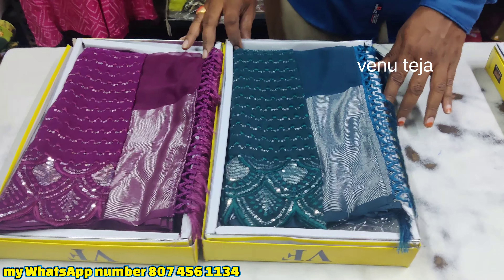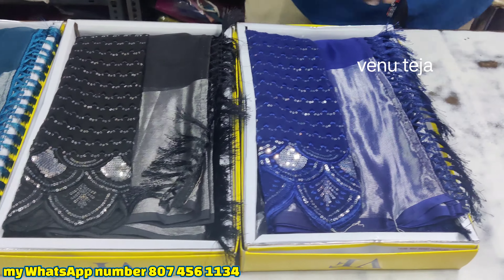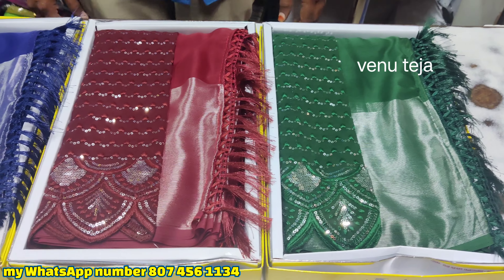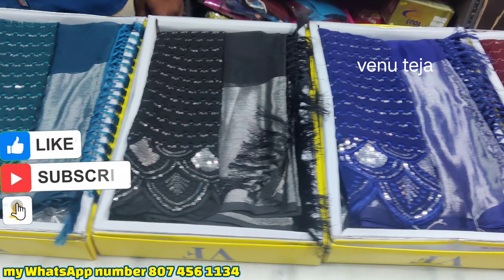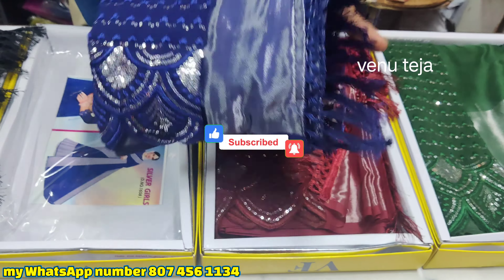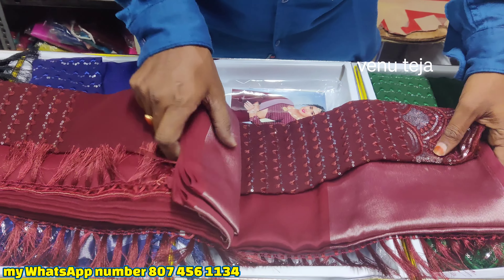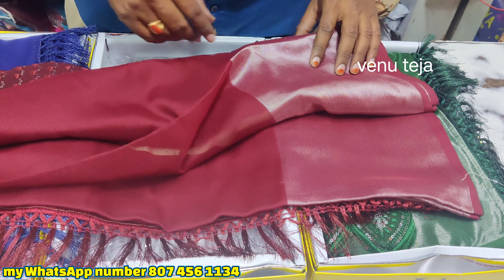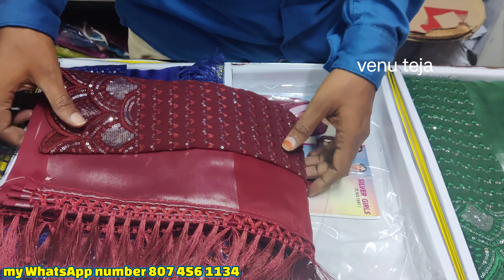latest plain sarees designer blouse || plain sarees work blouse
shop address:-
Head Post office Road
repalle
Guntur district